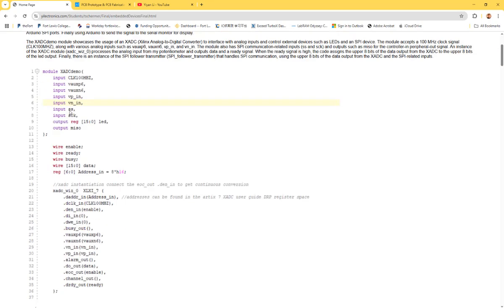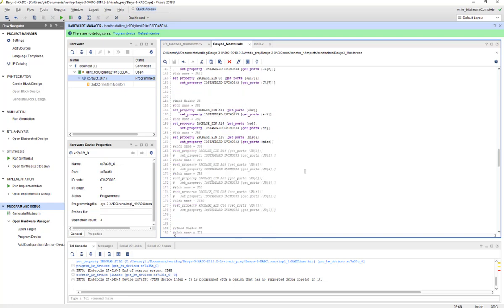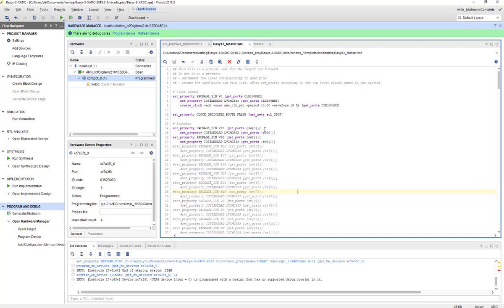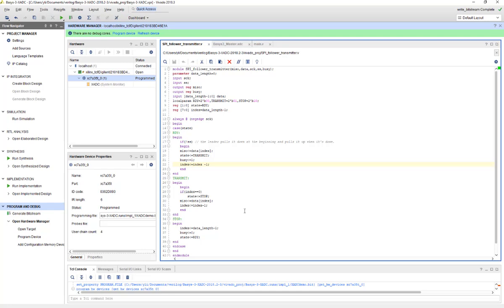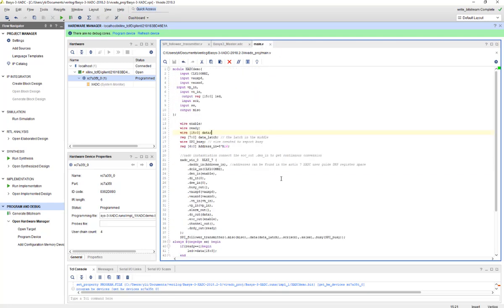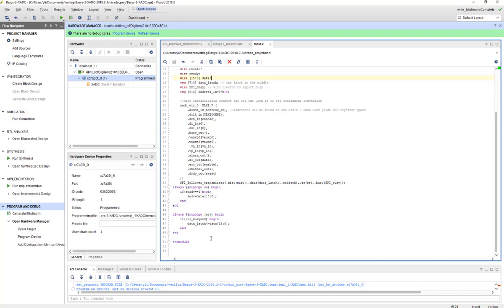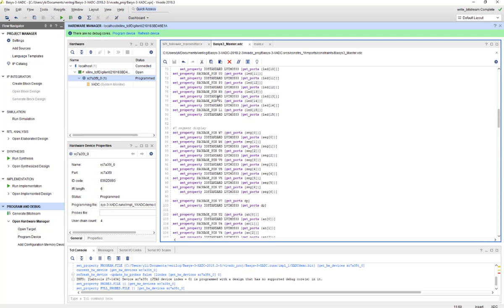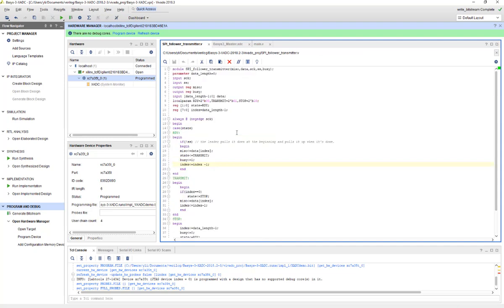CE433 XADC SPI interface